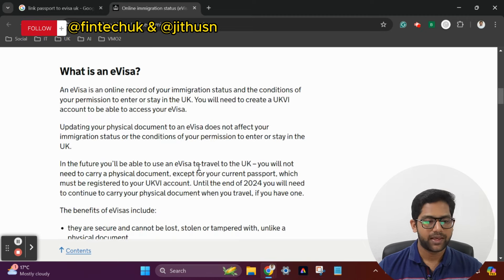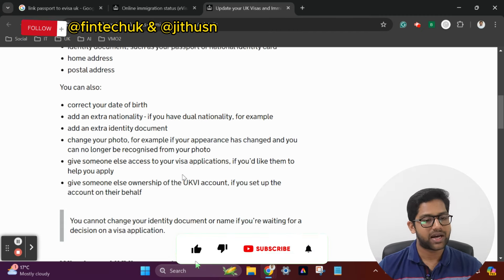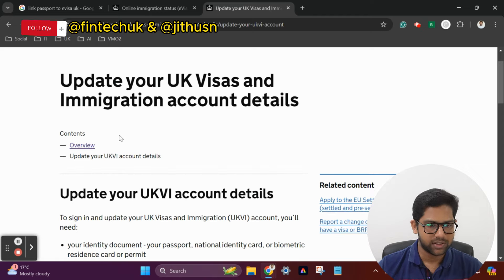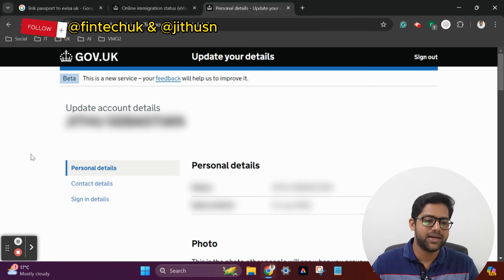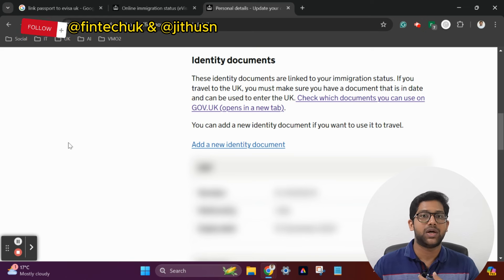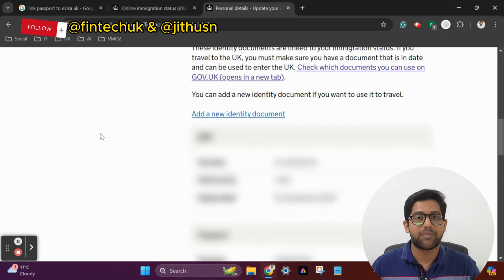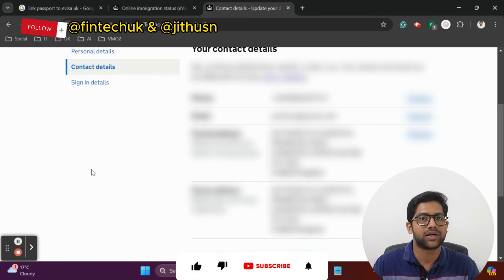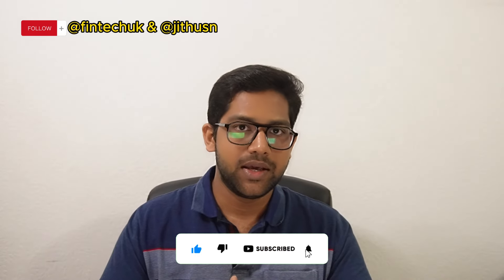How to Link Passport with new UK E-Visa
I used Lebara sim and its network all over France. You can buy sim by clicking below link.

Hi there! We can both earn a £10 reward when you accept my invite to PayPal and spend £5 within 30 days.

Join Monese and get up to £10 once you start spending! Just enter my invite code when you sign up: NEETH904.

Sign up to Zego and get £10 off.

fintechuk,
fintech uk,
uk malayalam vlog,
uk vlogs malayalam,
uk vlog malayalam,
uk malayalam vlog latest,
uk updates malayalam,
uk latest news malayalam,
uk life malayalam,
uk malayalam news,
brp card uk,
how to renew brp card uk,
brp card uk malayalam,
brp renewal uk,
uk brp card,
uk brp,
how to renew brp card uk malayalam,
uk evisa,
evisa uk,
Replacing brp,
how to get uk evisa,
uk new evisa,
new evisa uk,
brp to evisa uk,
brp expiring,
how to convert brp to evisa uk,
visa,
malayalam,
evisa,
uk,
replacement,
visa updates,
travel,
england,
wales,
scotland,
northern ireland,
united kingdom,
passport,
link passpoet to evisa,